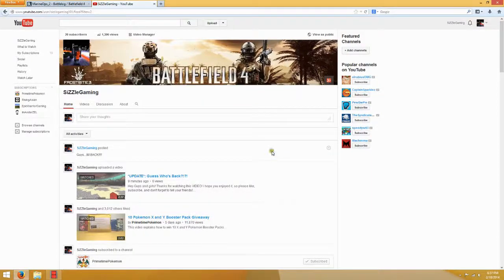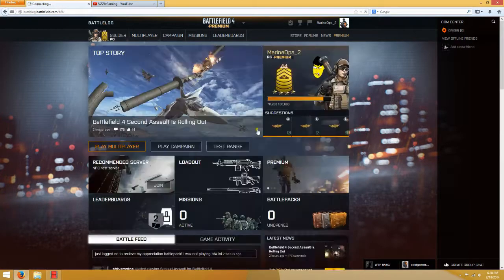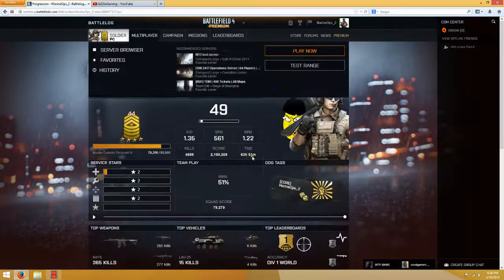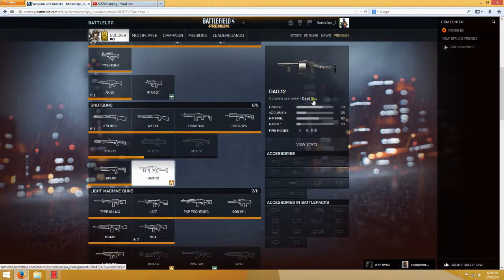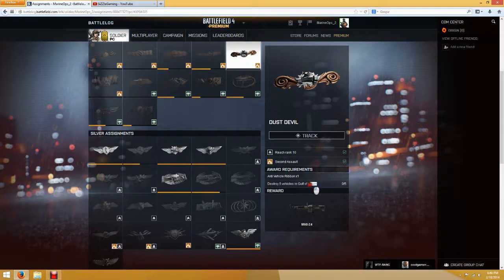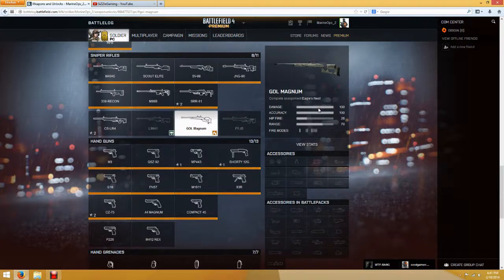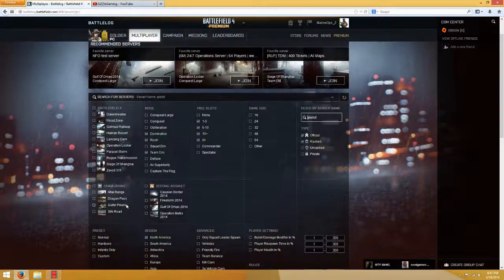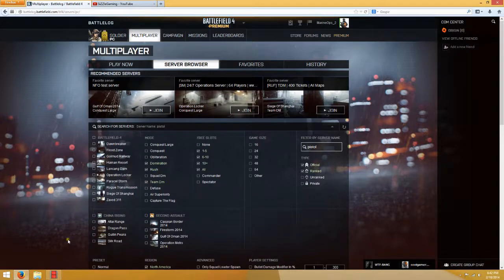Battlefield Second Assault: Going over weapons & maps w/Sizzle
Wanna play some Battlefield 4 with me? Add me on Origin: MarineOps_2

Also, here is a link to my channel, it's quicker and easier to get there using this link: